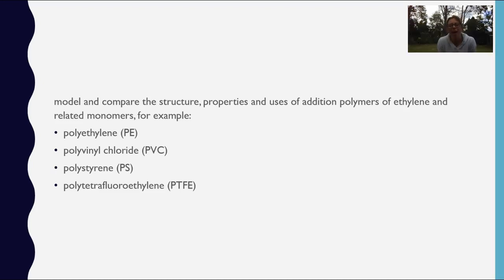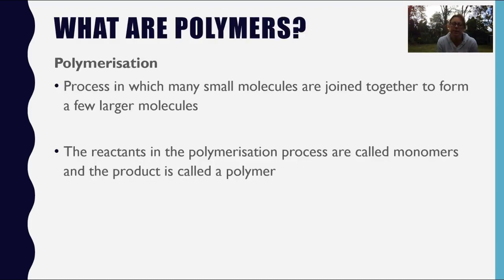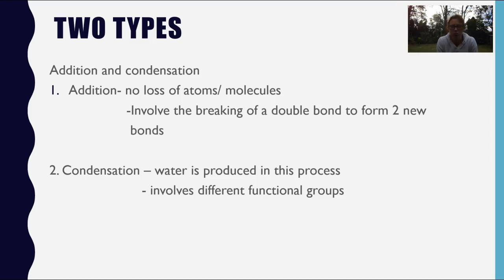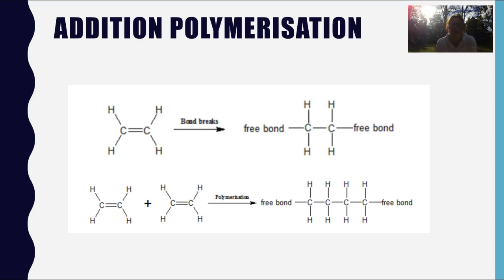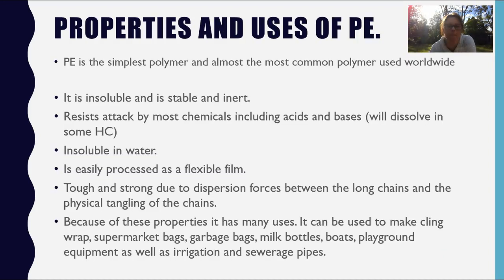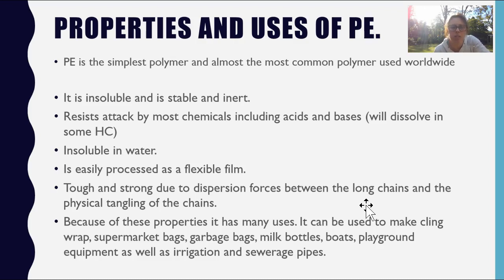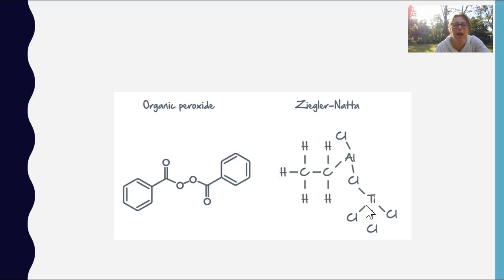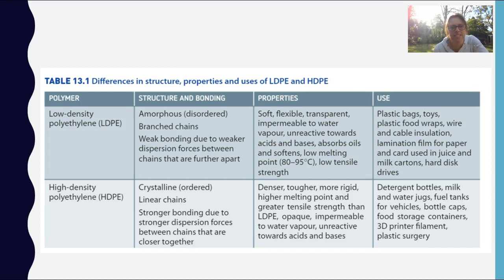video 22: polyethylene